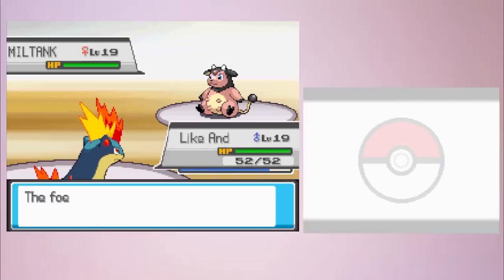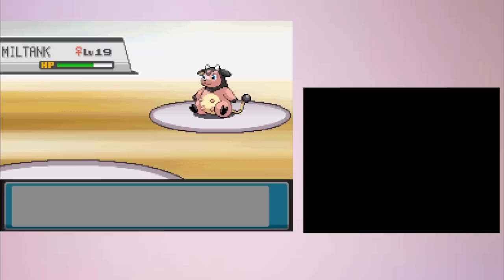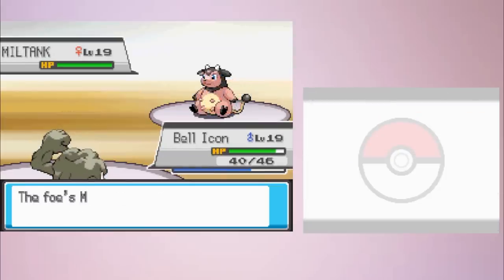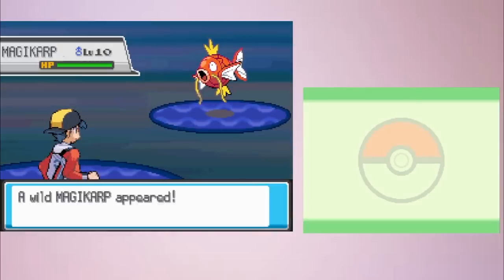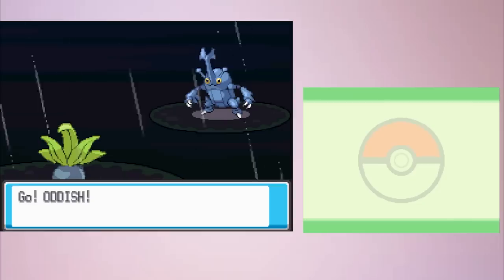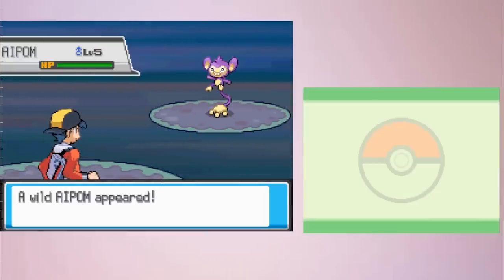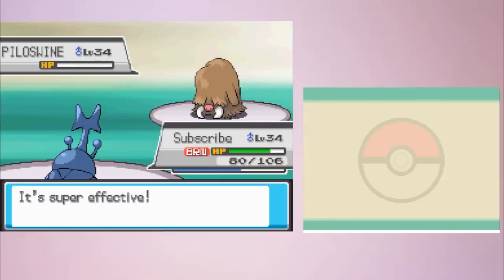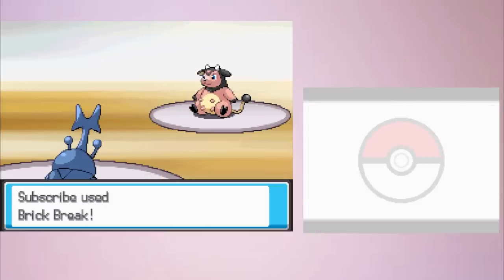How to DESTROY Whitney in a HGSS Hardcore Nuzlocke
How to GUARANTEE Beating Whitney in a HGSS Hardcore Nuzlocke

Hardcore Nuzlocke generally considers the first 8 gym badges for a nuzlocke because the latter 8 are too easy, which is why I didn't include it.

My second time making a nuzlocke video :), let me know if you like this stuff and  I should keep doing it

the tldr is find a way to guarantee a particular pokemon